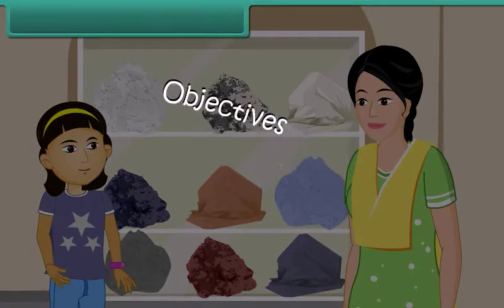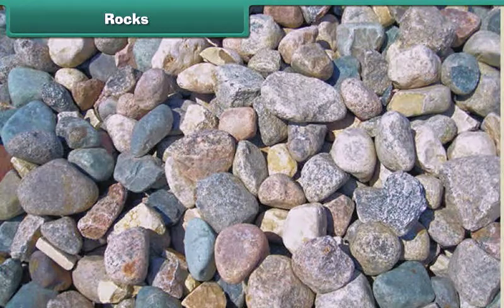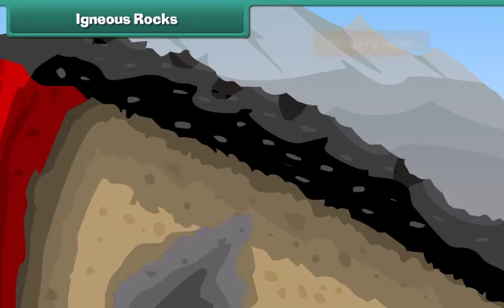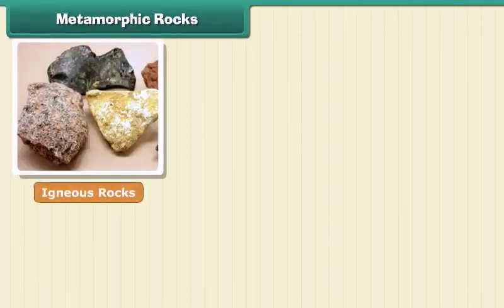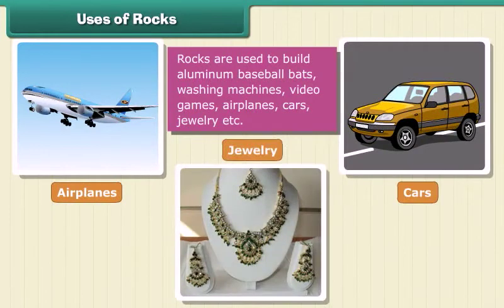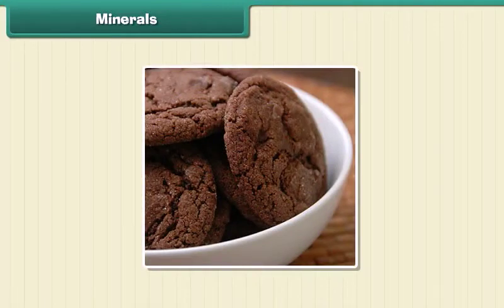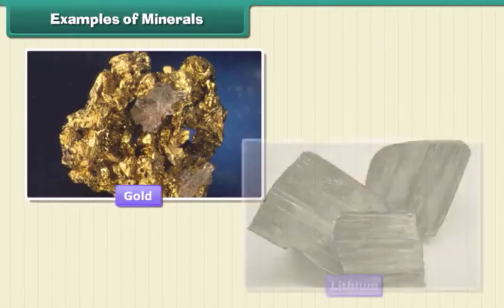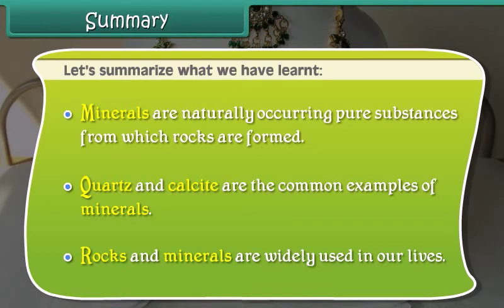Rocks and Minerals